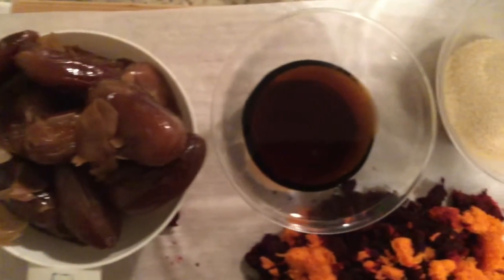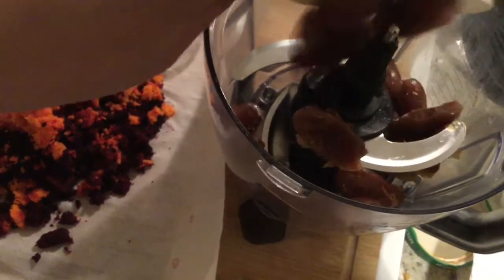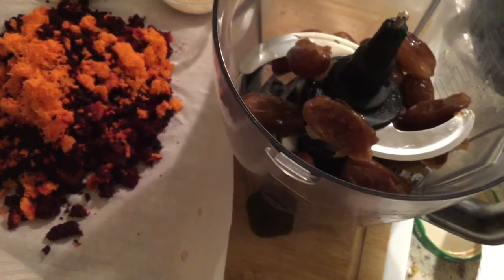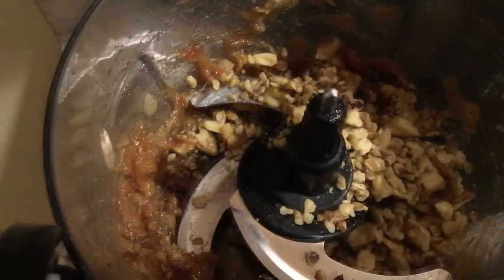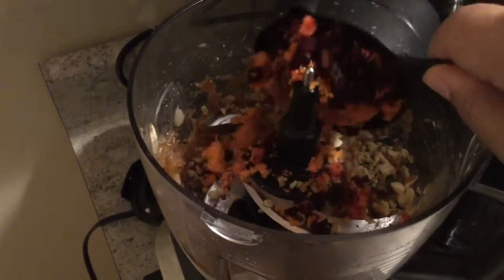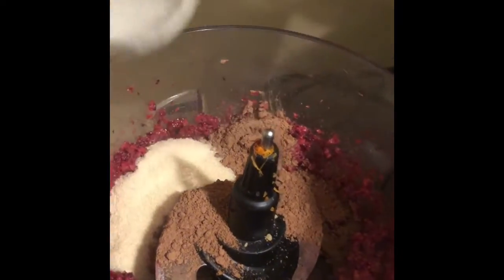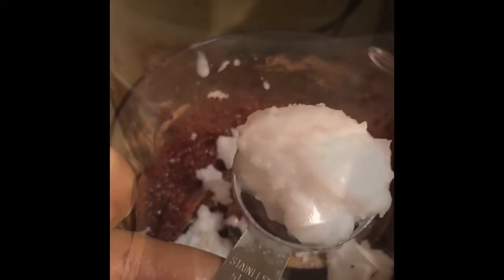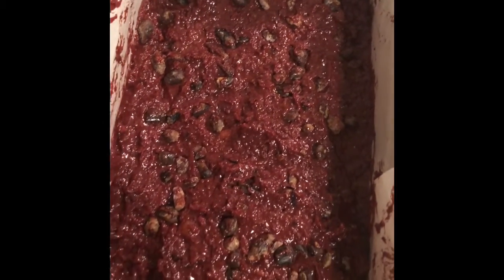How to Make Raw Beet-Carrot Brownies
If you get a little sweet tooth and want something chocolaty, you’ll love these raw brownies.  You can adjust the sweetener to make it as sweet as you want!!  Create your own and tag me on social media!

Ingredients
1c dates (recommend Medjool)
1c carrot/beet pulp(extract from juicer-optional)
1/2 c chopped walnuts (optional)
1/2 c cacao or carob powder
Pinch sea salt
1tsp vanilla flavor
1 tbsp maple syrup
1/8c monk fruit
1/4 c coconut oil
*sprinkle with carob nibs (optional)